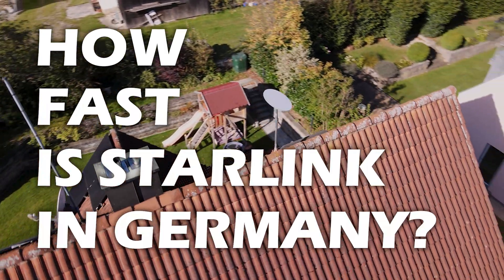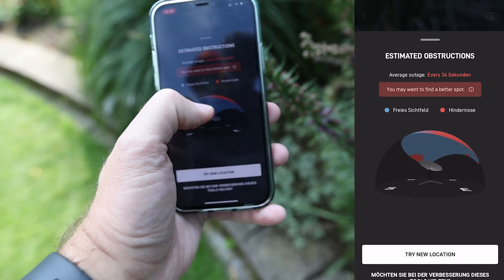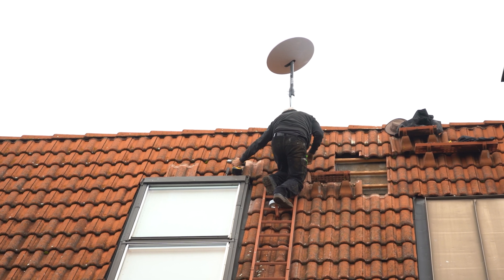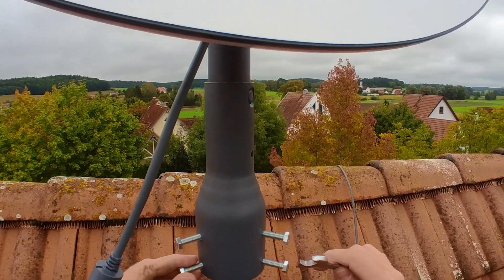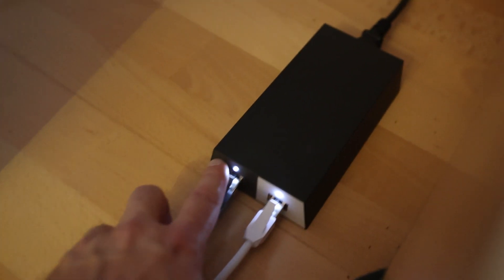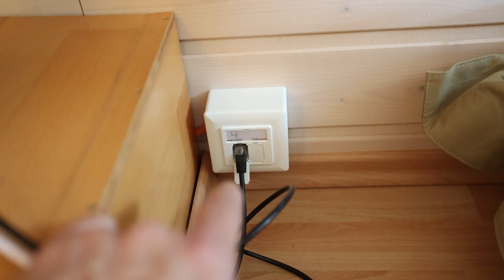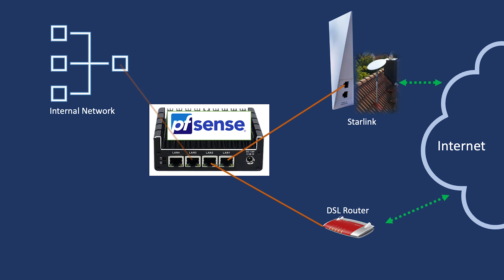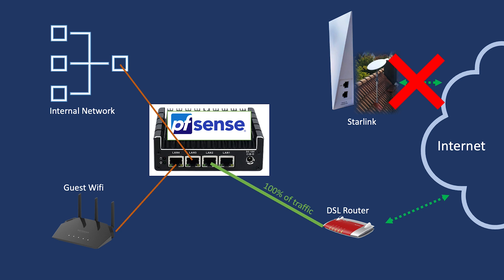HOW FAST IS STARLINK In GERMANY? Mounting StarLink on the Rooftop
In this video, Daniel talks about how fast Starlink Internet is currently in Germany, how to get it installed properly on a rooftop and how we integrated it into our existing network.